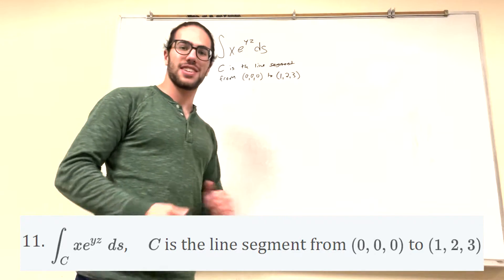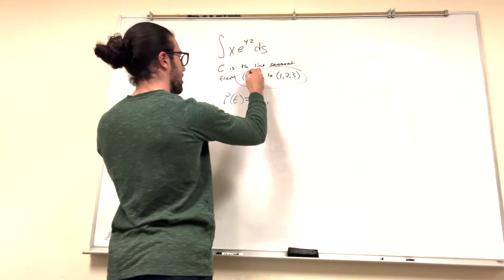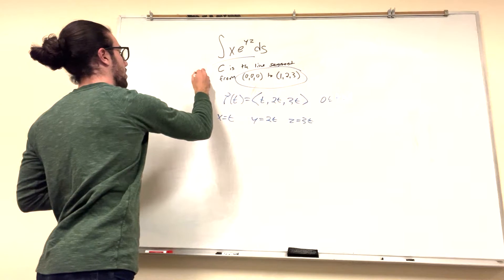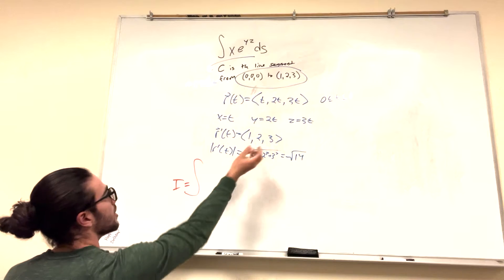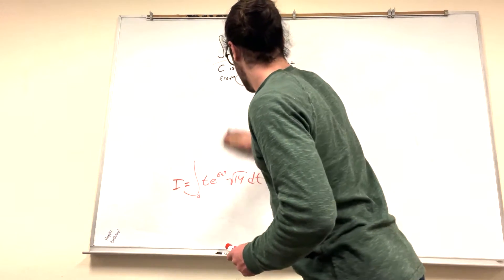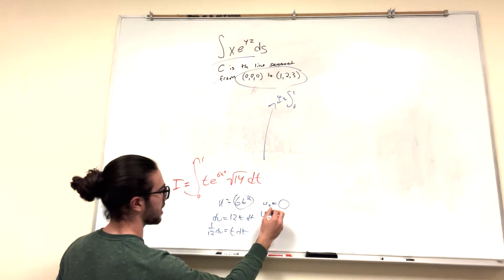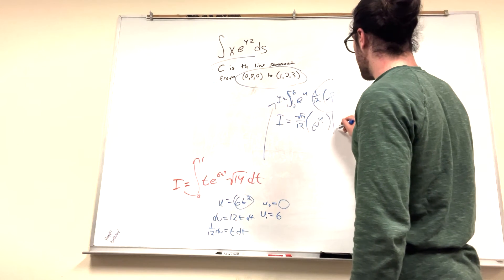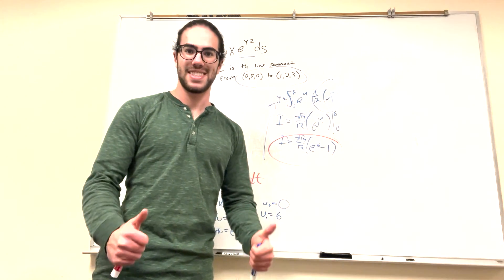Evaluate the line integral, where C is the given space curve - Problem 16.2.11 Cengage Calculus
Cengage Calculus, 9th Edition Chapter 16: Vector Calculus 16.2 Line Integrals, problem 11, 16.2.11, C is the line segment from (0,0,0) to (1,2,3). 1, 2, 3, 4, 5, 6, 7, and 8 Evaluate the line integral, where C is the given plane curve.